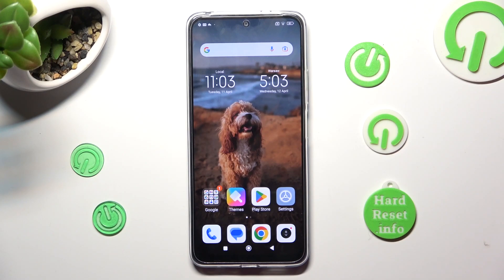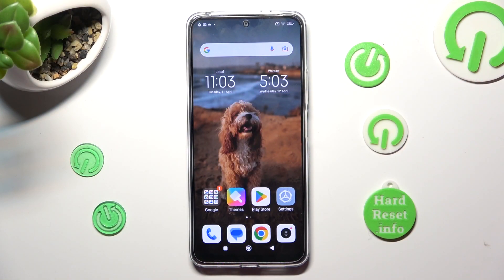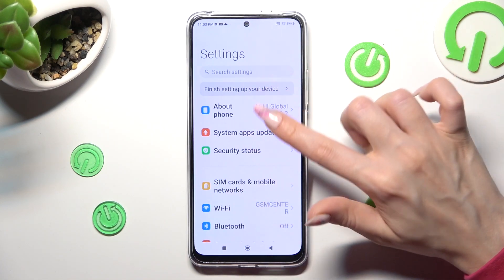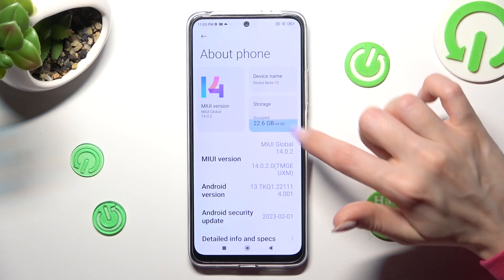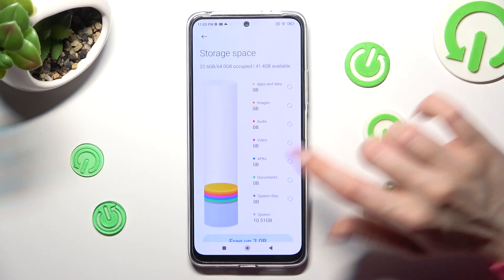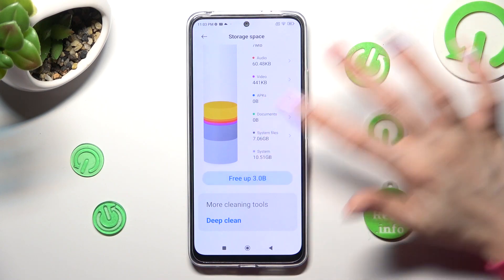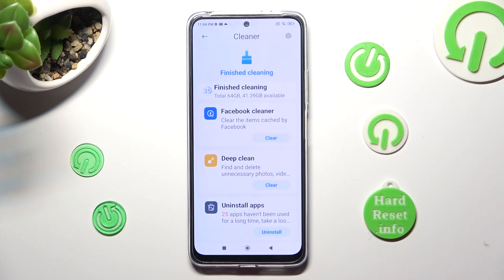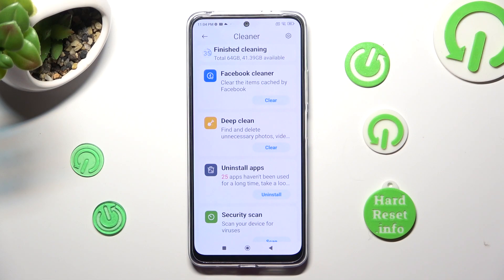How to Clean Storage on Xiaomi Redmi Note 12?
This tutorial demonstrates how to clean storage on Xiaomi Redmi Note 12. It covers the basic steps for freeing up space on the device, including identifying and deleting unnecessary files, uninstalling unused apps, and clearing app cache and data. The tutorial also includes helpful visuals to guide users through each step of the process. By following the instructions in this tutorial, users will be able to optimize their device storage and improve its overall performance on their Xiaomi Redmi Note 12.

How to Cleanup Xiaomi Redmi Note 12?
How to Remove Storage on Xiaomi Redmi Note 12?